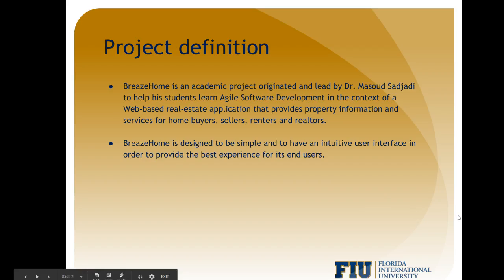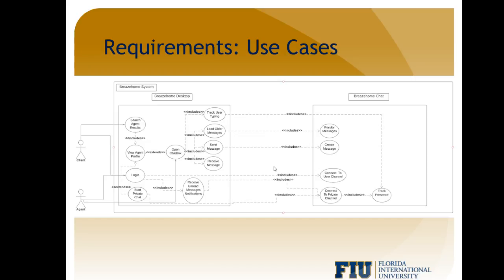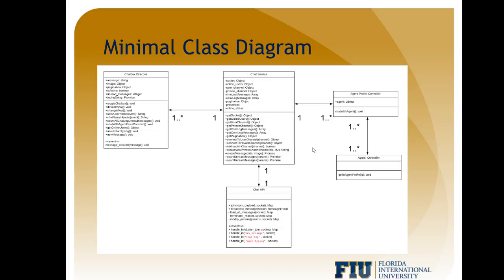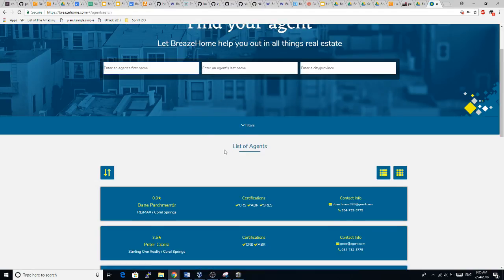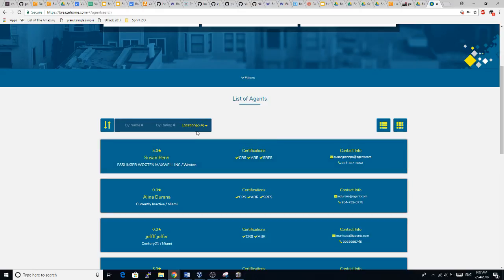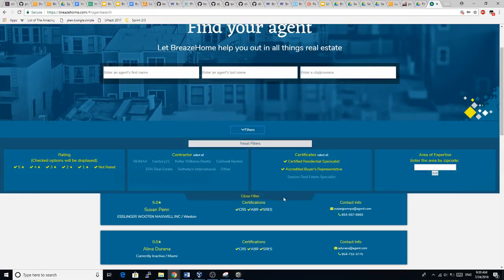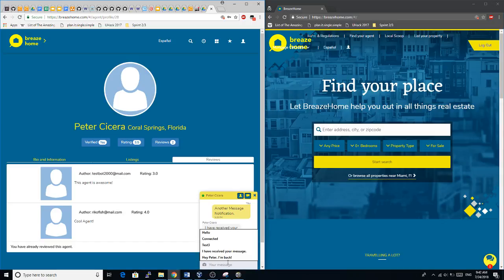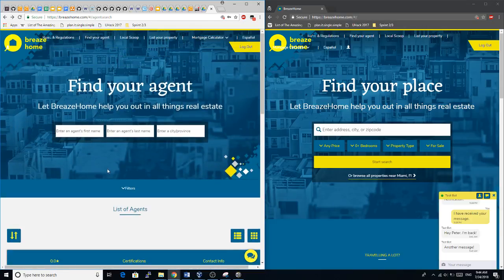FIU SCIS-2018Summer-Chat System-IntroVideo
Intro video for BreazeHome V5.0 Chat System Team